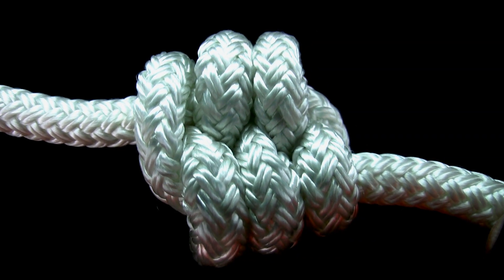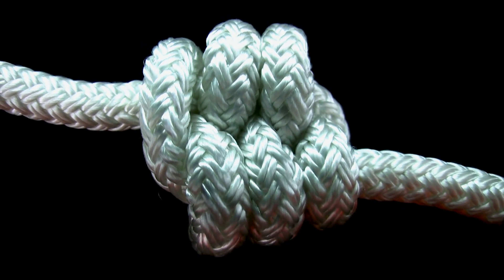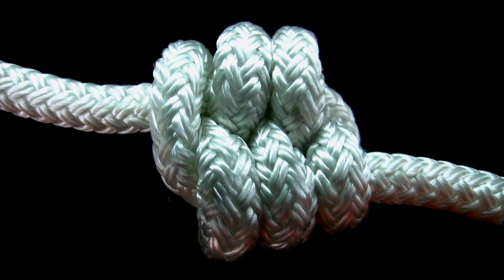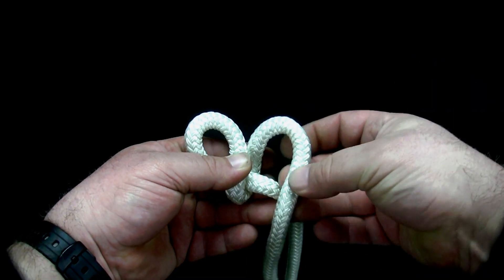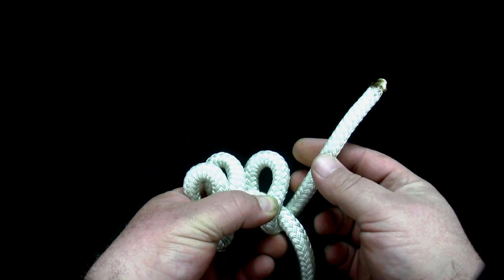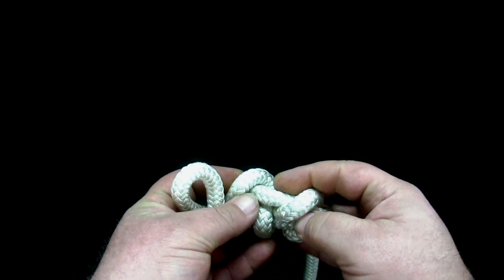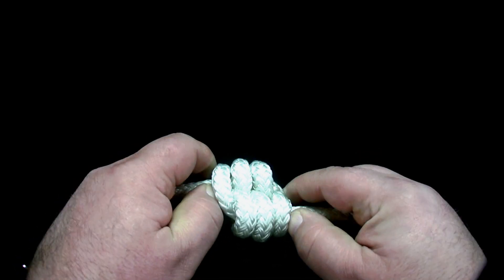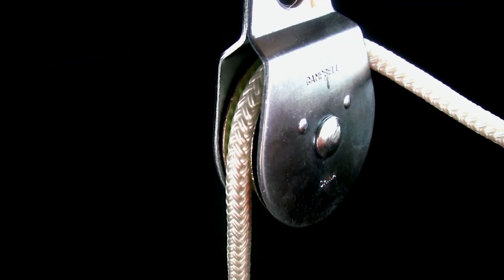Knot Tying: Double Figure-Eight Knot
EASY instructions on how to tie a double figure-eight knot.